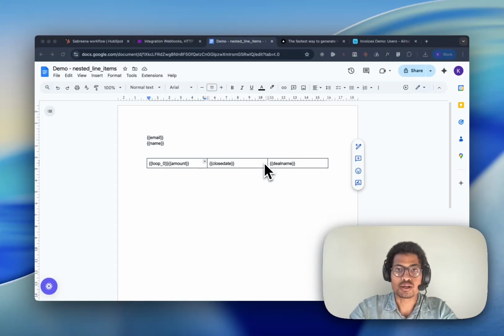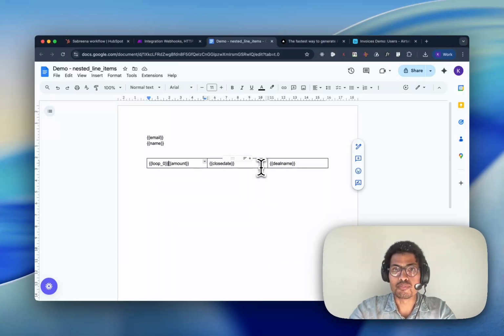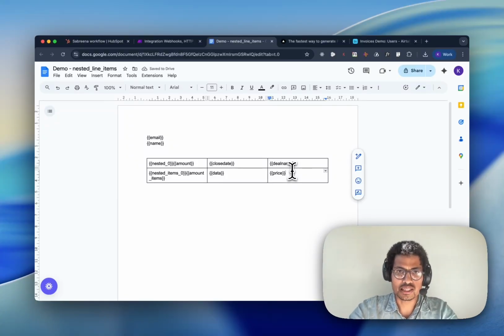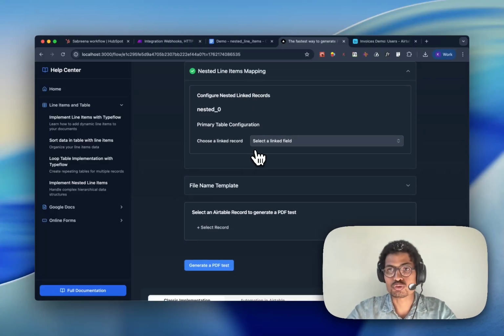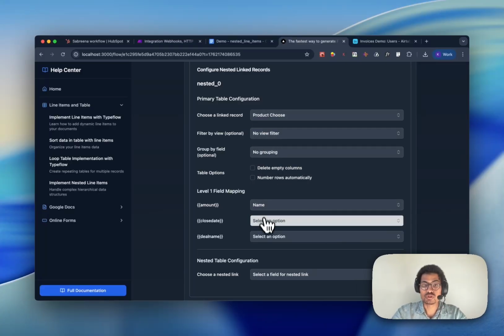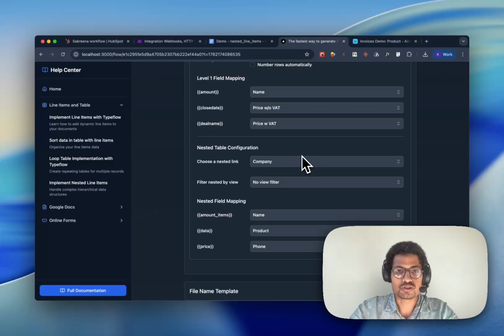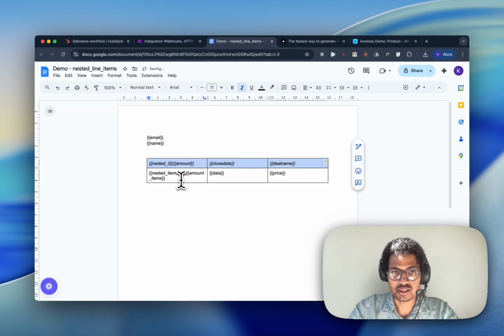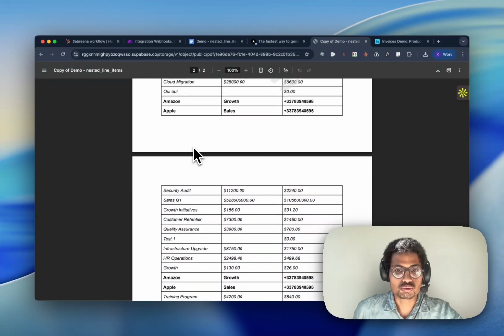Implement Nested Line Items with Typeflow.us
Learn how to create dynamic tables with nested line items in Typeflow.us with Airtable data - perfect for displaying hierarchical data like products with subcategories.

0:00 Introduction to nested line items
0:48 Setting up nested rows in Google Docs template
1:39 Configuring nested line items in Typeflow
3:00 Mapping linked records and nested data
4:02 Generating and reviewing the PDF result